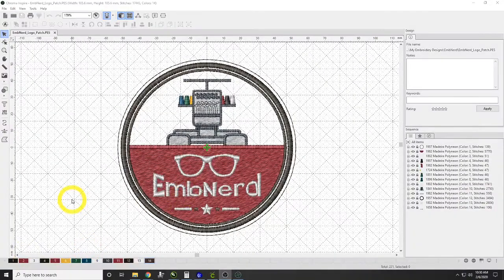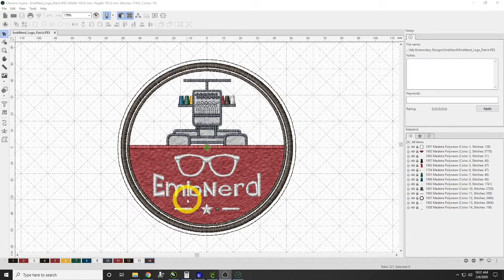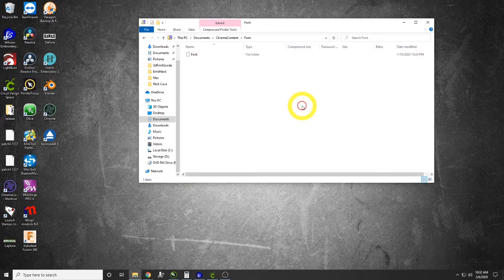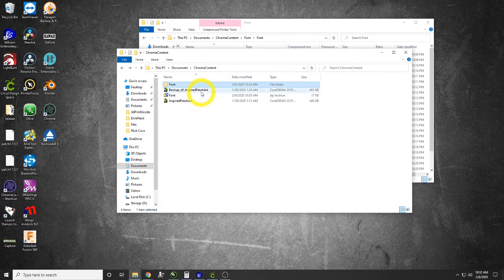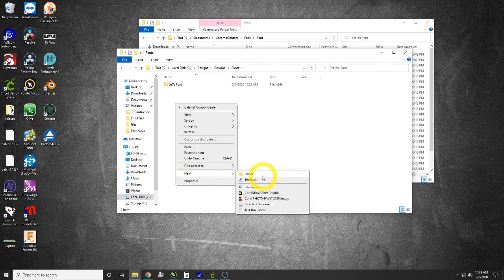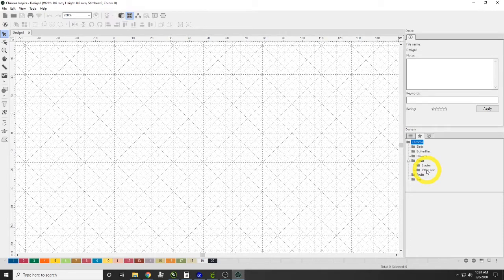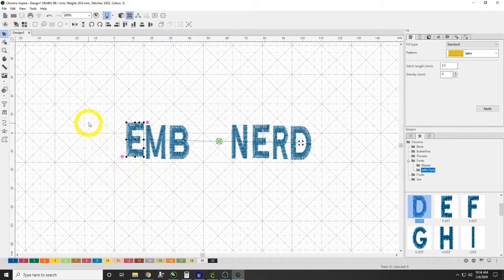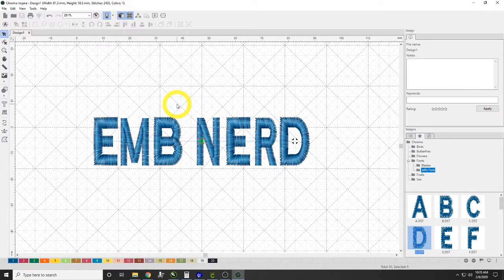Chroma Inspire Use DST Fonts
How to utilize the designs tab to get easy access to DST fonts